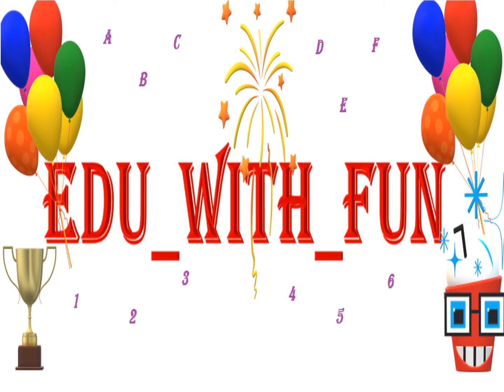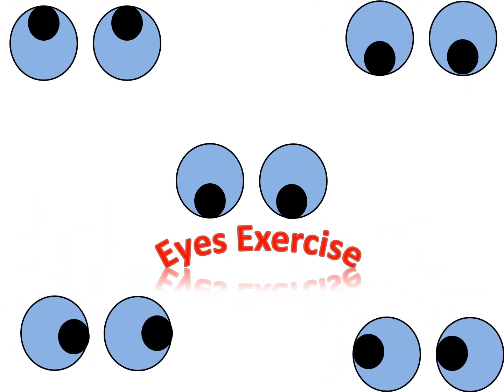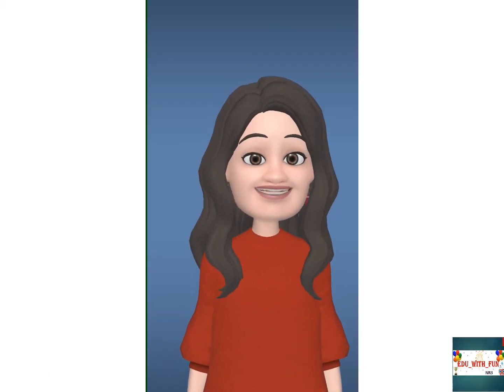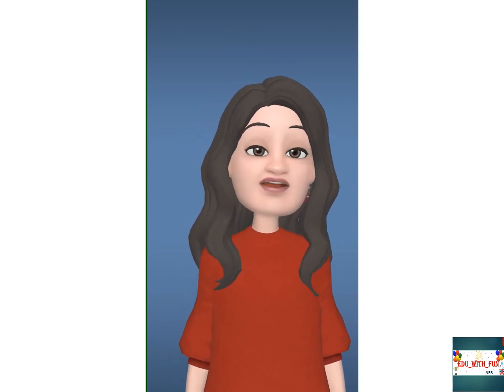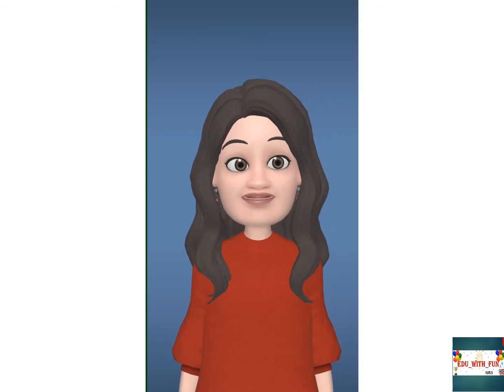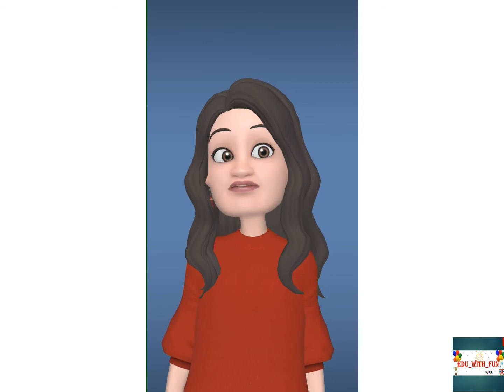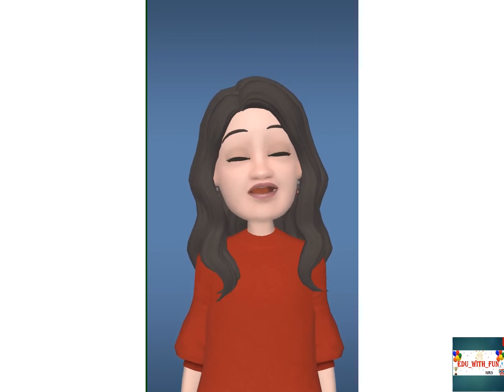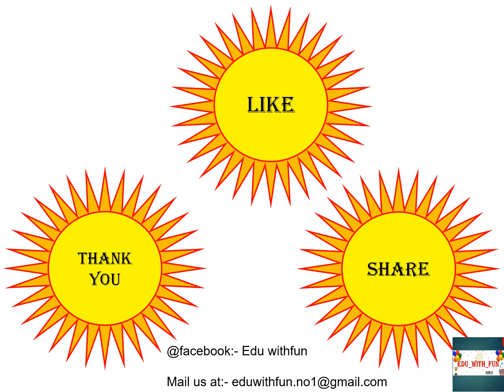Eye exercise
Hello everyone,
As our screen time is increased even our younger ones are watching more laptop and mobile so its our duty to take care of our and their eyes.
This video is about simple eye exercise with rhyme to make it fun.

"When learning meet fun the experience is different."

Let's share learning experiences to built the strong foundation of child.